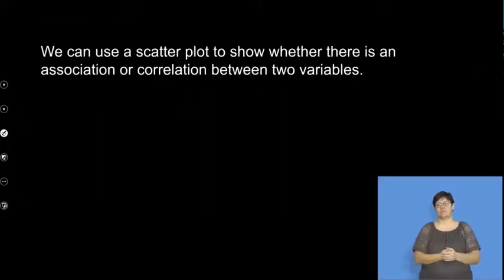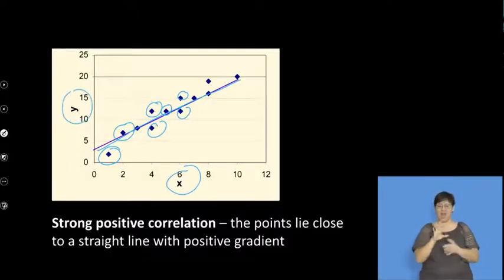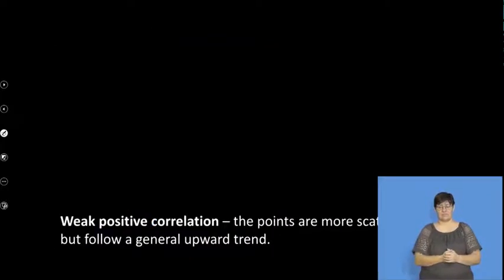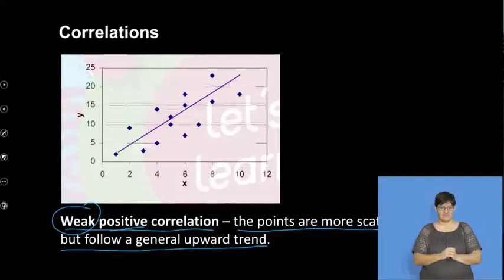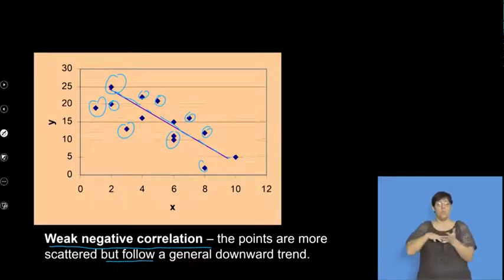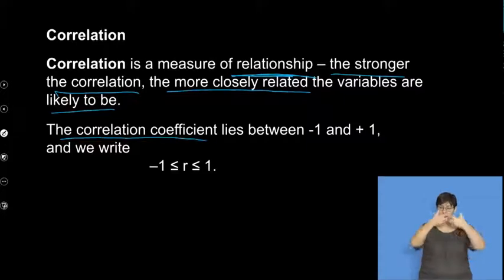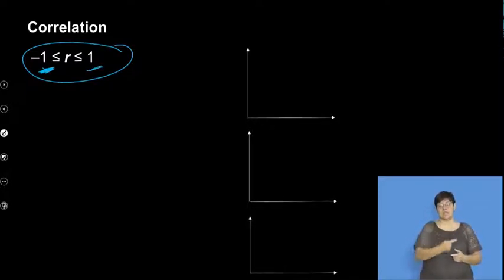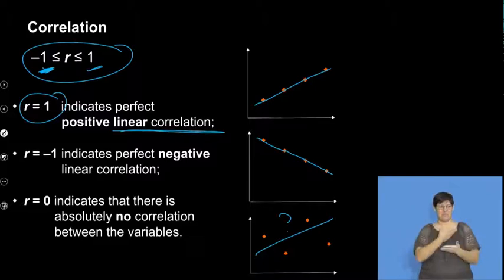Maths Grd 12 Statistics Correlation Of Data S2